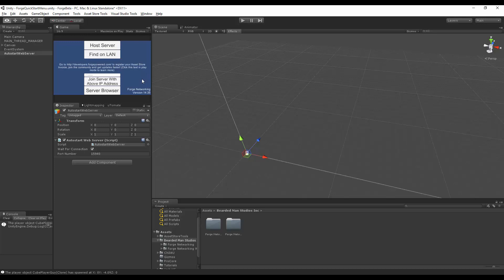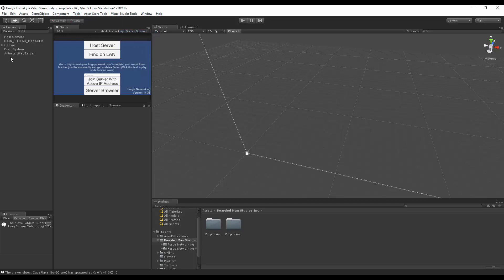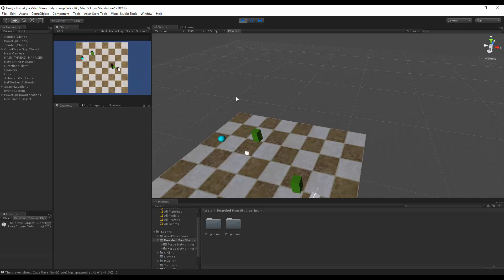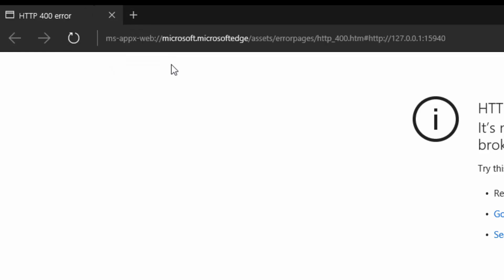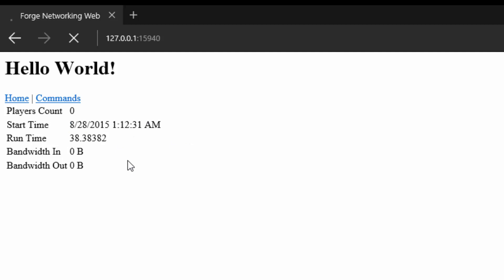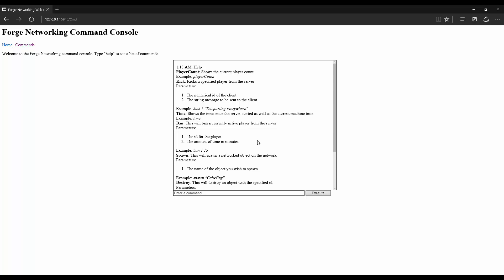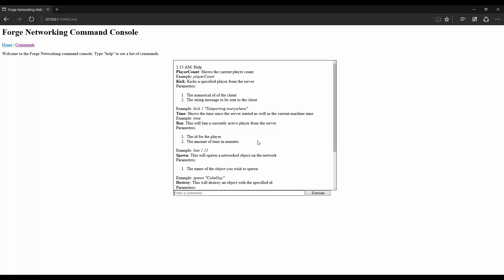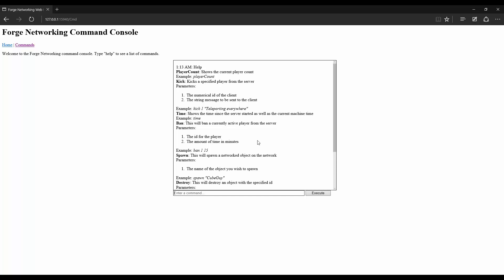Overview of Forge Web Server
In this video we go over a basic overview for the Forge Networking Web Server